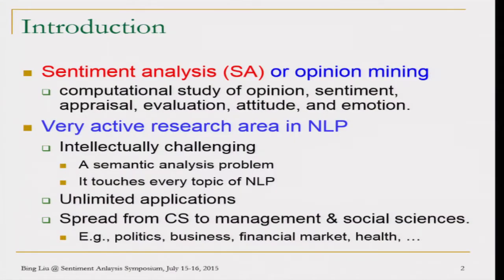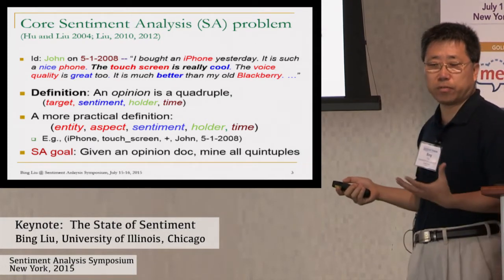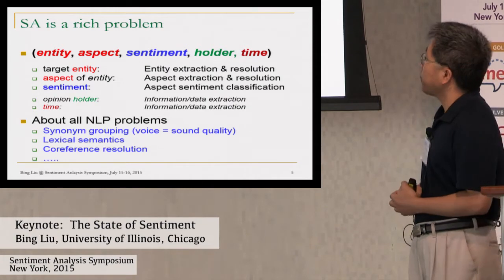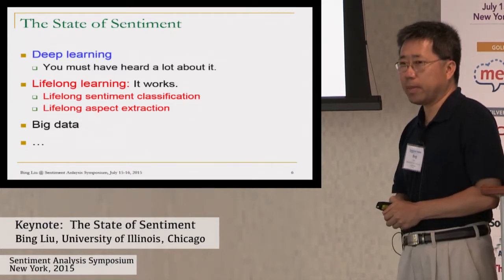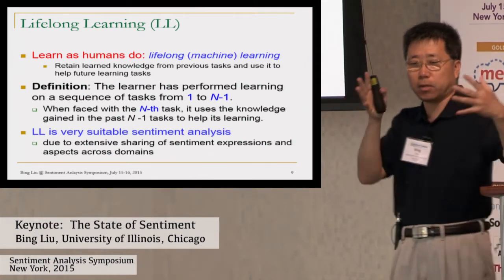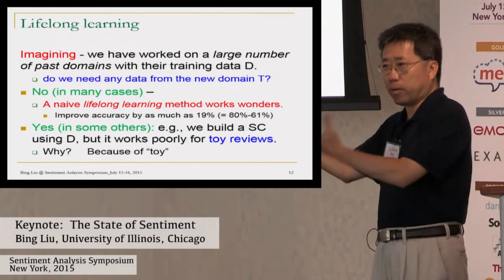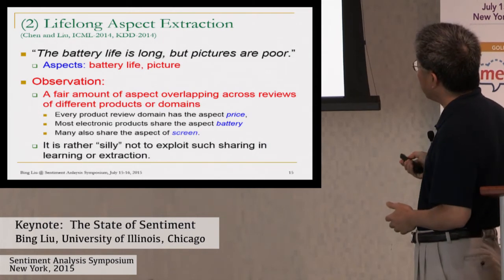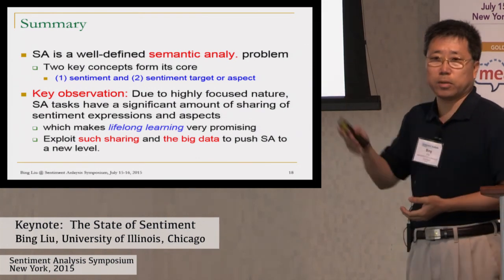The State of Sentiment Analysis -- Prof Bing Liu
Keynote presentation by Professor Bing Liu, University of Illinois at Chicago, at the 2015 Sentiment Analysis Symposium July 15, 2015 in New York.